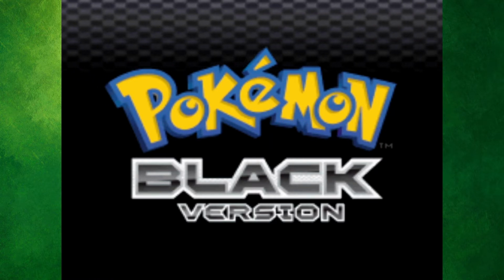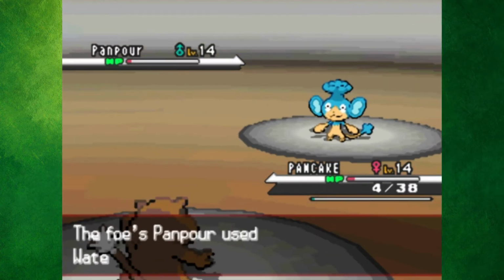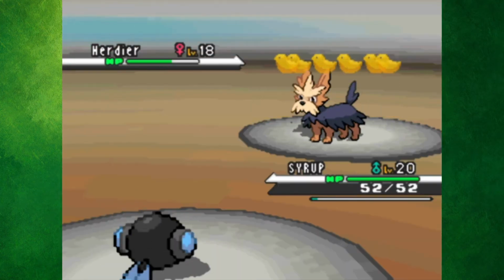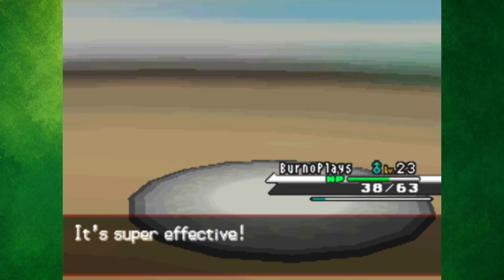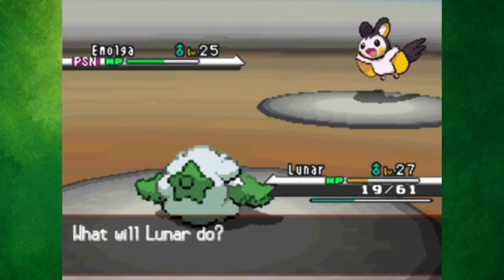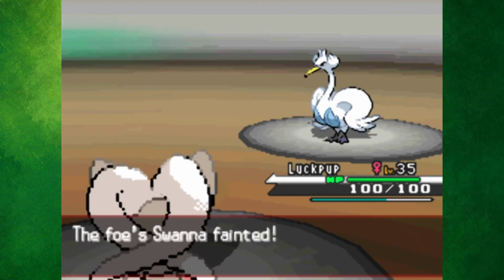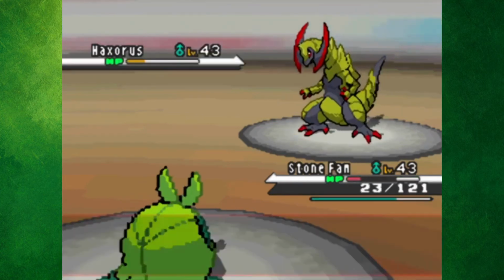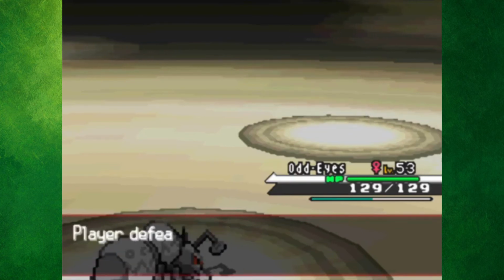Pokemon Black Hardcore Nuzlocke - Short Pokemon Only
Wassup everyone, TerraQuake here! Today, I attempt a Pokemon hardcore nuzlocke using only short Pokemon. Is it possible to beat the game using these small creatures? Let's find out.

All music and content included within this video is owned by the respective artists.